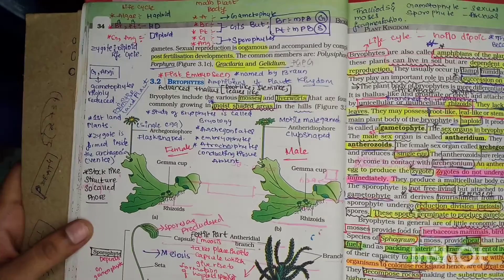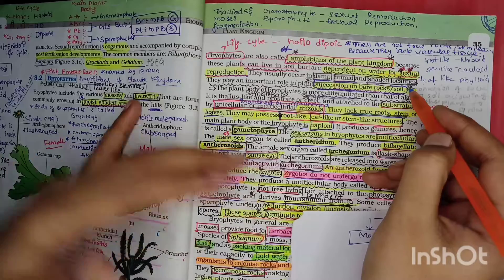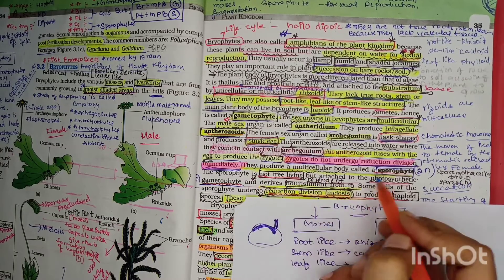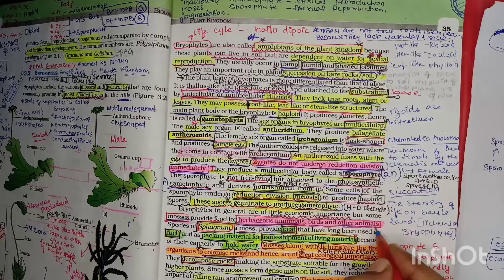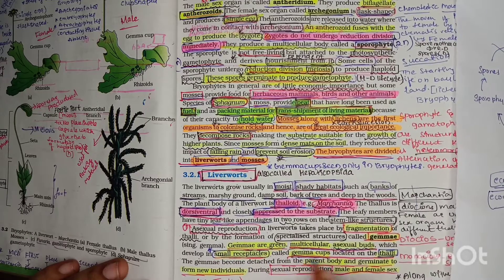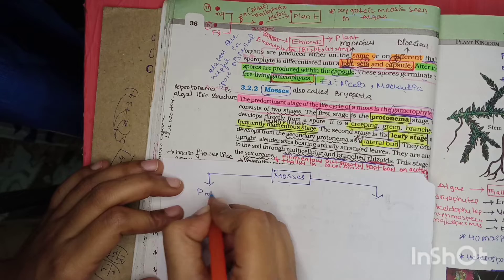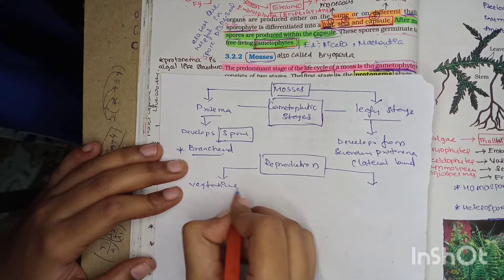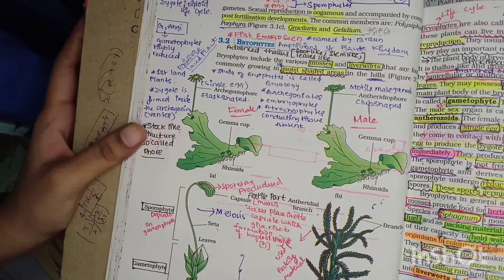plant Kingdom bryophytes NCERT line to line explanation part 3🔥🔥🔥